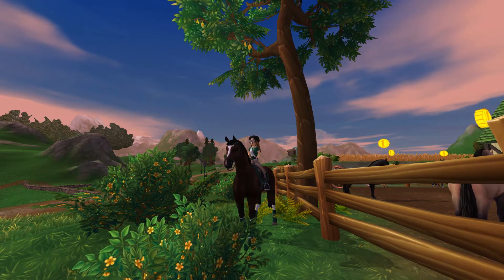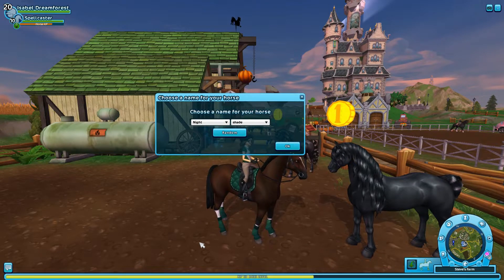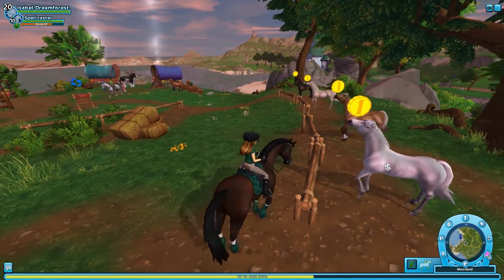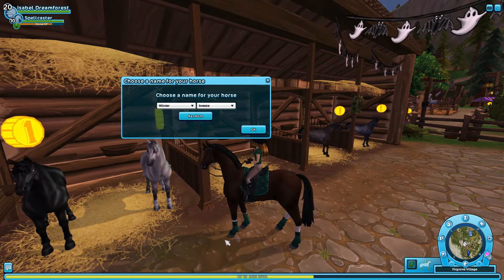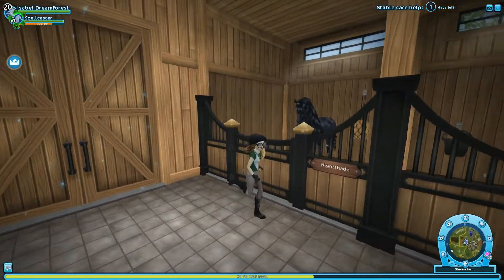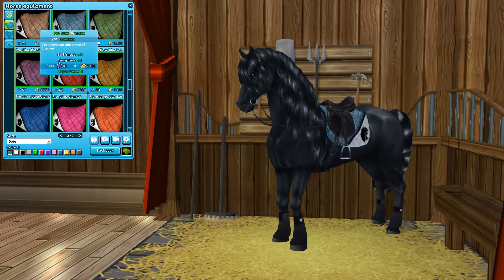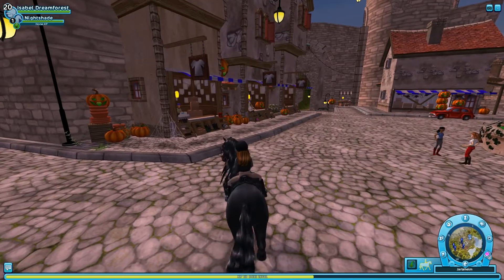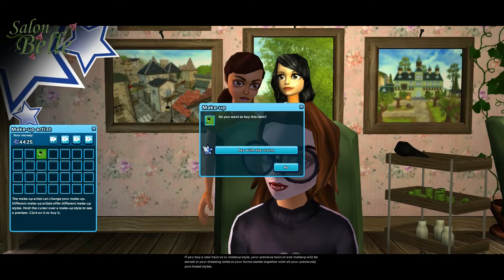Star Stable | Birthday Shopping Spree!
Hey everyone!
                Today, in celebration of my birthday, (Oct. 31) I will be buying some horses! Along with a few clothing and tack items which I have been wanting for a while... Hope you enjoy! Have an awesome day!

-Info-
☆Main Acc:Isabel Dreamforest
        Level:20
     Server: Raspberry Valley/ Freezing Crater (You can find me on either one)
        Club: Evil Racers
☆Recorder: BandiCam
☆Editor: Filmora9
☆Microphone: BlueSnowball Ice

-Music Credits-
On and On - Cartoon